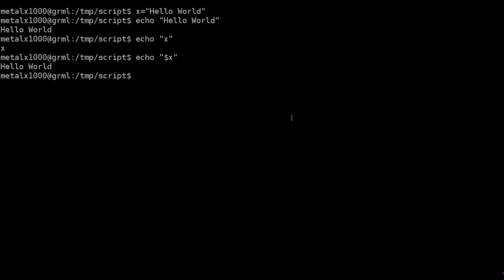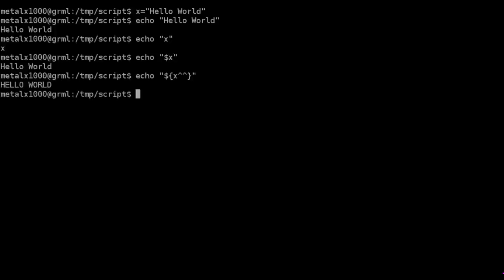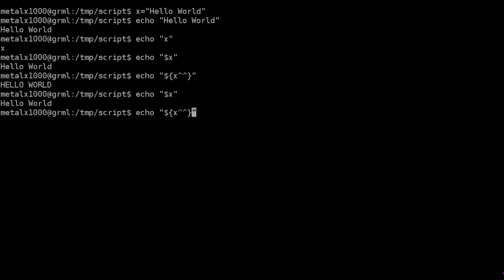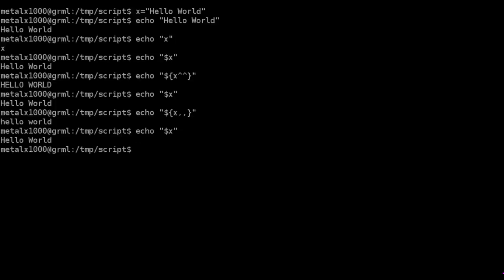Shell Basics - Changing String Case - Linux - BASH